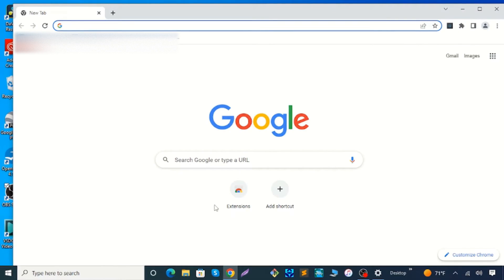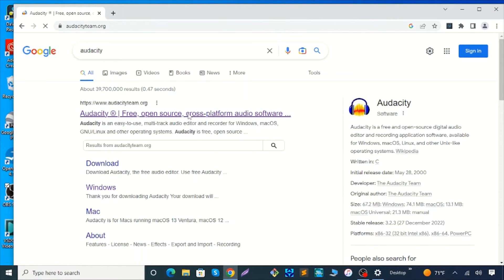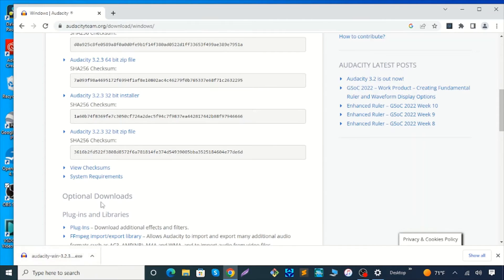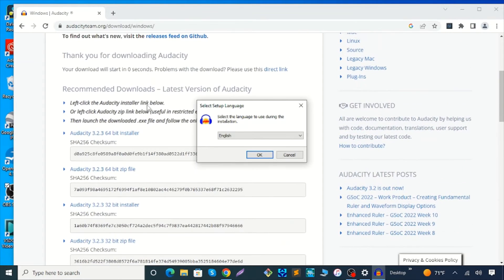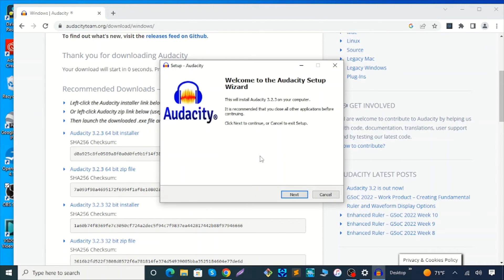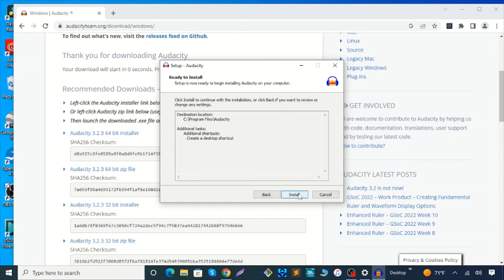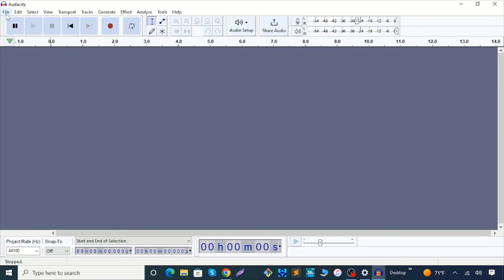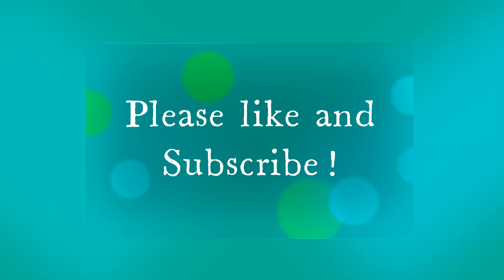How to download and install free audio software Audacity (Audio Editor) in Windows 10/11-2023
In this video tutorial, I will show how to download and install Audacity in windows 10 operating system.
Time Stamps:
0:00 Introduction
0:18 Google search bar
0:35 Audacity website
0:41 Choose windows operating system
1:08 Open and run the exe file
1:57 language options
2:36 Download complete
Every videos in this channel make with lots of effort.